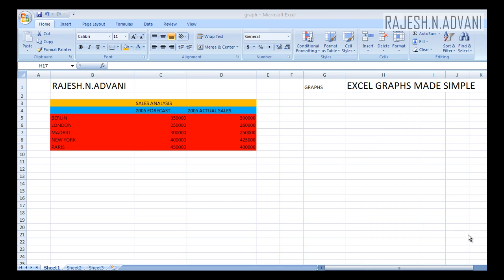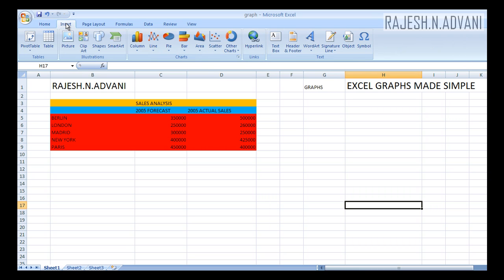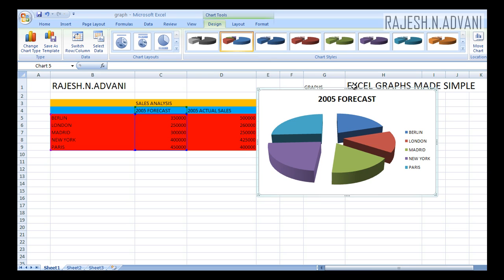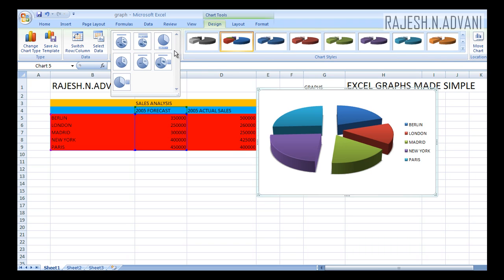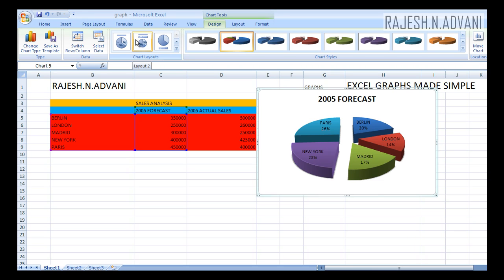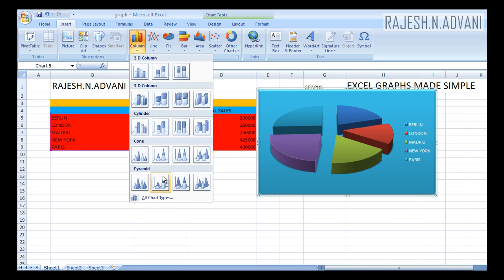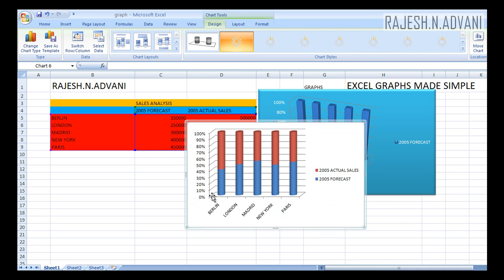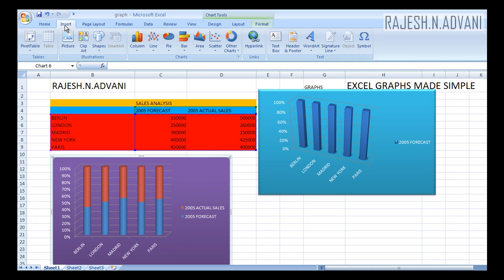excel chart basic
excel chart made easy